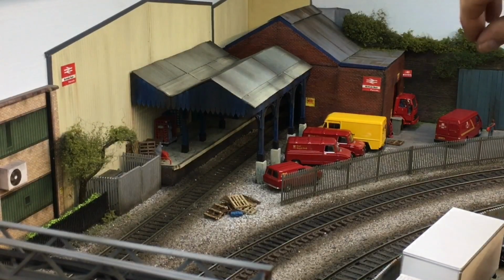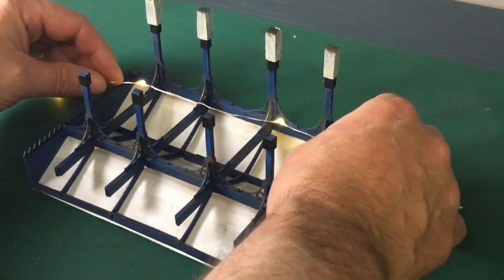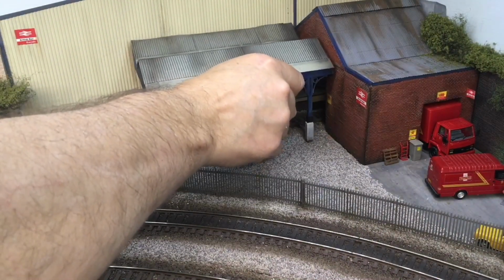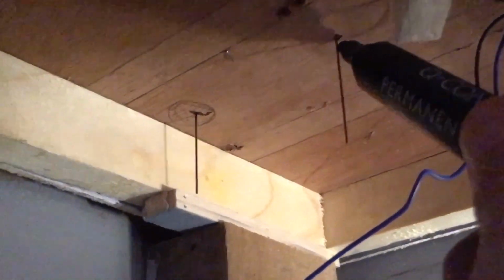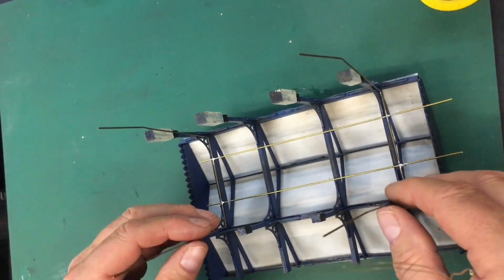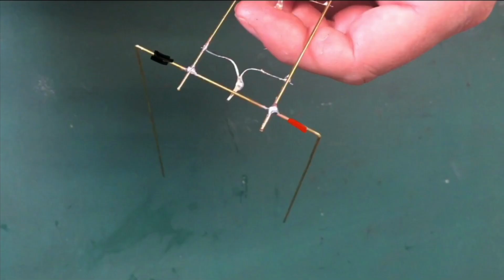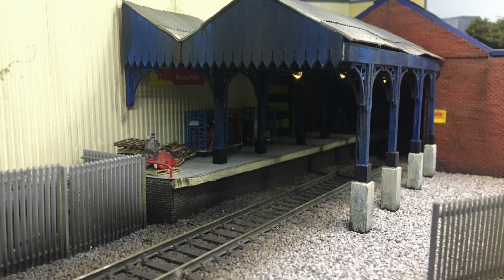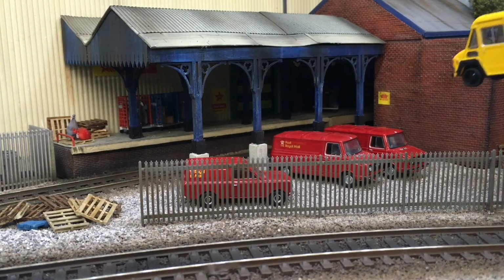Lighting a Building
Video V.86

In this video I show a handy tip on how to add a lighting frame to your building giving you space to remove a structure without fixed wires holding the building down.
This is great for adding details and accessing those areas that are normally hidden.

Cheeekytek now has a online Model Shop with a range of affordable models that are available through the cheekytek website.

    Visitors are always welcome to the cheeky shop at cheekytek.com
    Open everyday..